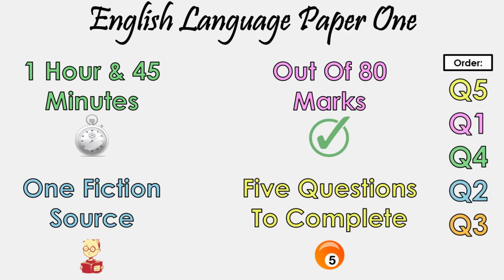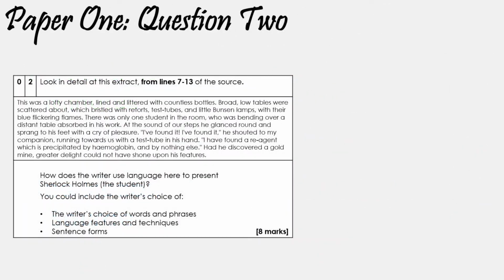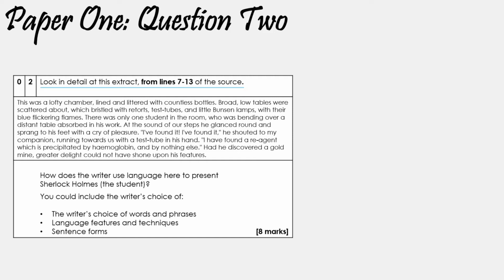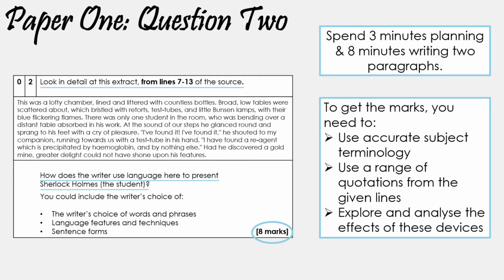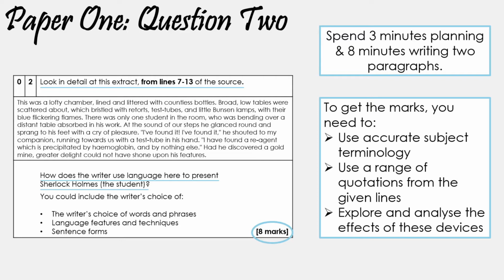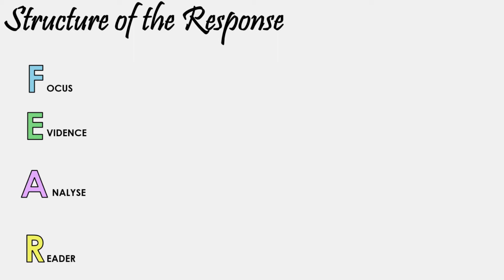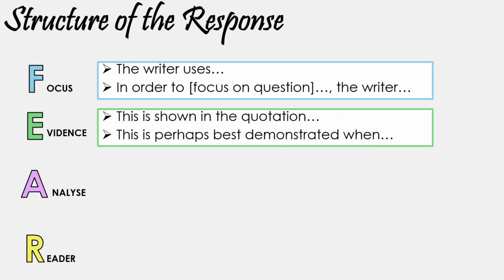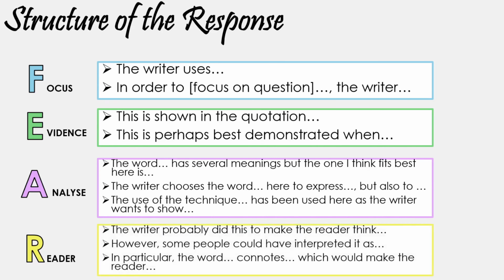AQA English Language Paper One Question Two - A How To Guide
AQA English Language Paper 1 Question 2 - A How To Guide

This video is part of a series of videos that aims to help students understand or revise the different questions in AQA English Language Paper One. This particular video gives a brief overview of question two. We'll cover what the exam question looks like, how to approach the question, the success criteria needed to get a great mark on this exam question, as well as some useful sentence starters to help you write a great question two response.

0:00 Introduction
0:18 English Language Paper One overview
0:54 What does 'Paper One: Question Two' look like?
1:33 How should the time be spent on Question 2?
1:45 How to get the marks on Question 2
2:39 How to structure a model answer
2:51 Useful Sentence Starters
3:52 Outro